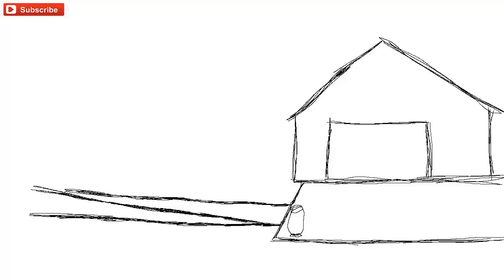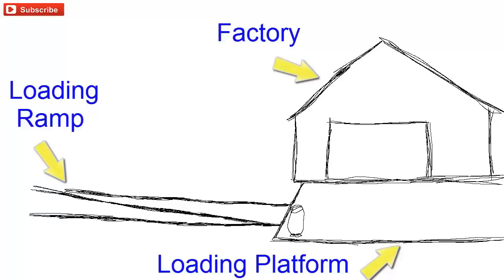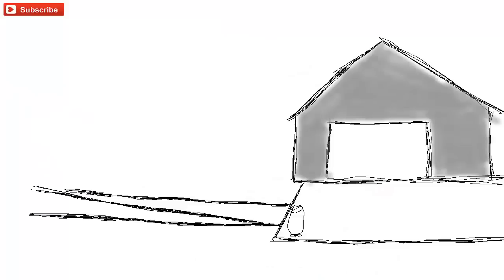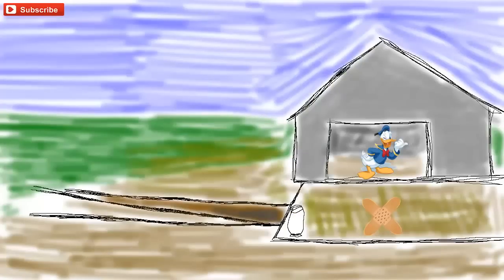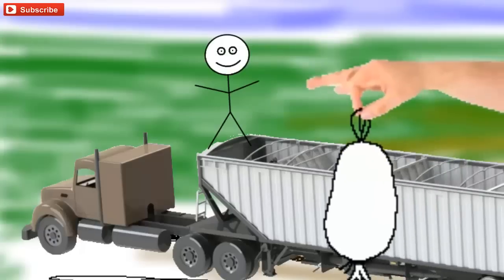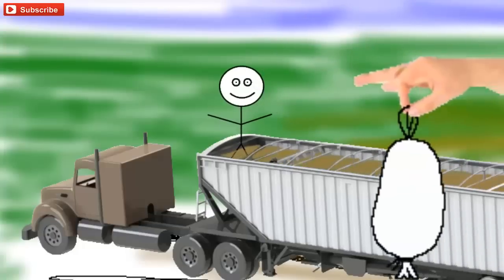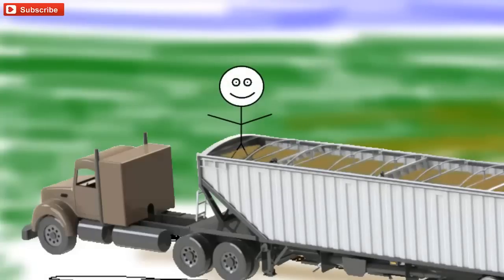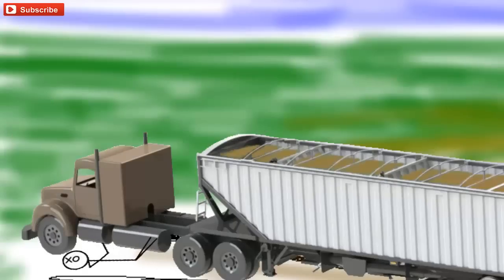Battle Scar Galactica Part 1: The Story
This is the story all about how my life got flipped, turned up-side down! ... Literally!
This is a real event. It is part of why we are on YouTube making videos and it did impact our lives.

We will be making a Part 2 and putting it out soon. That video will go into more detail about the Aftermath of the The Story

See you later Inter-neighbors, Meow!